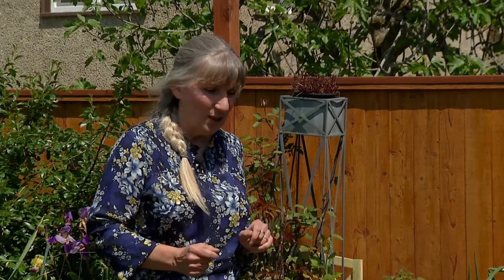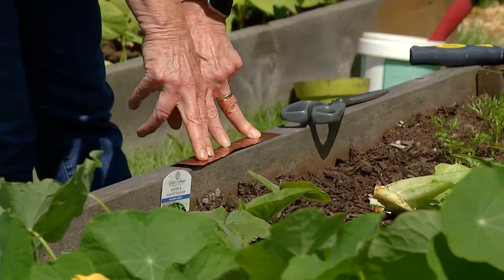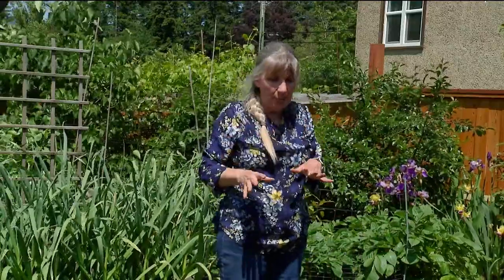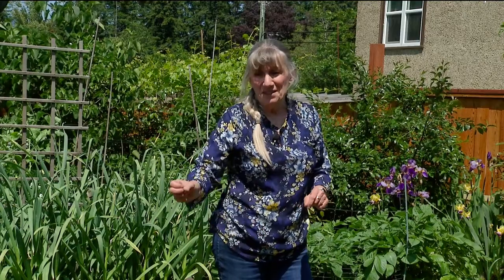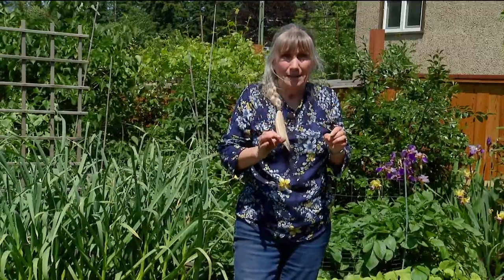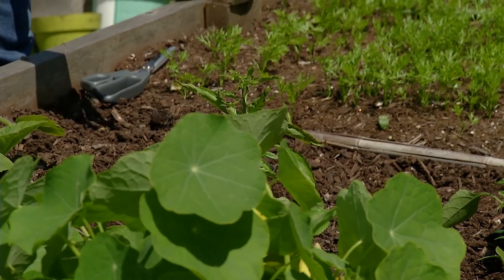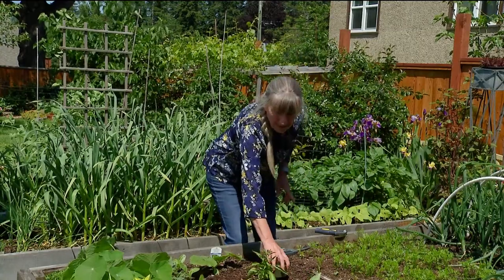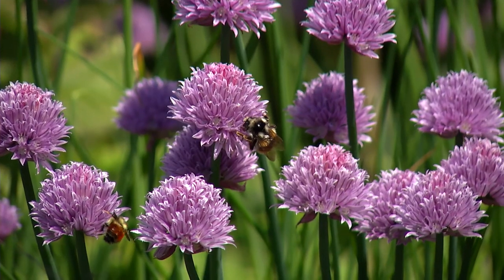What to do about Pests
Pests in your garden?  No problem!  Candyse has solutions!